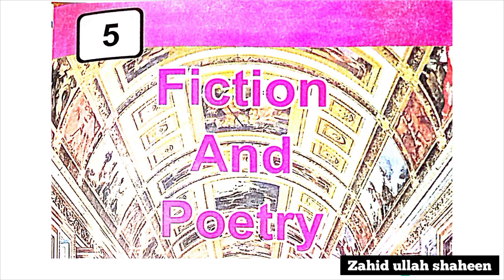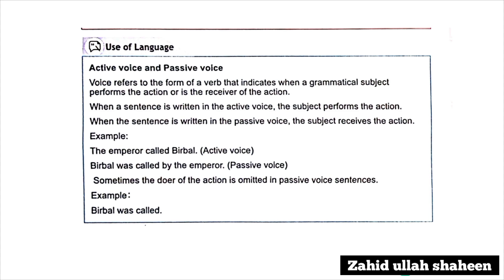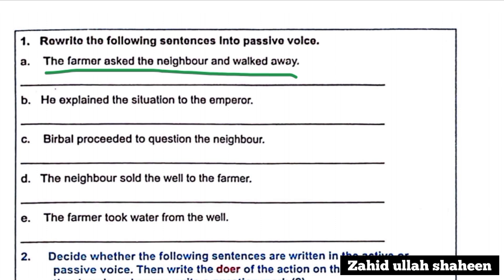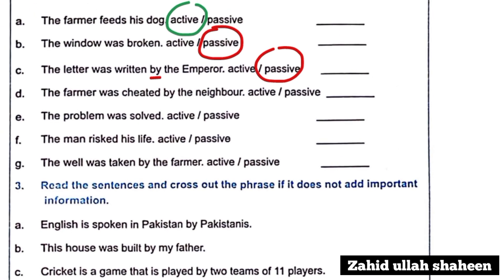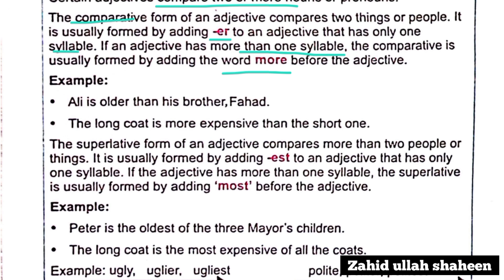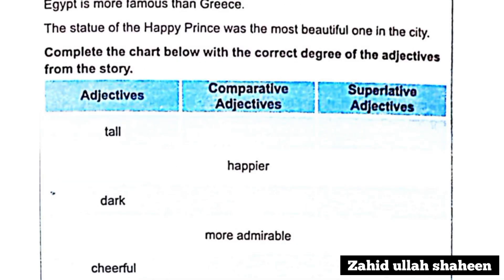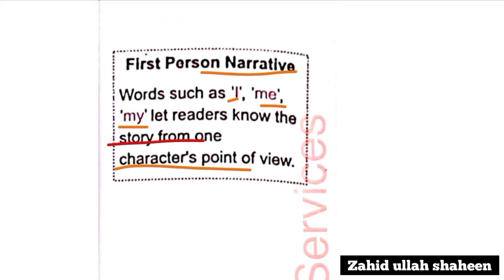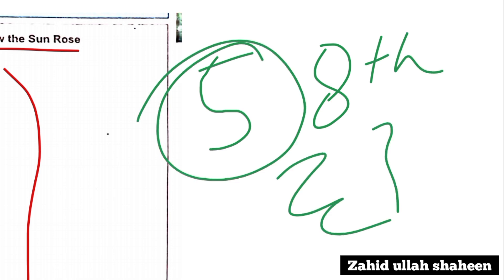English Grammar 3rd-10th Video No:63 from kp books For All types test preparation